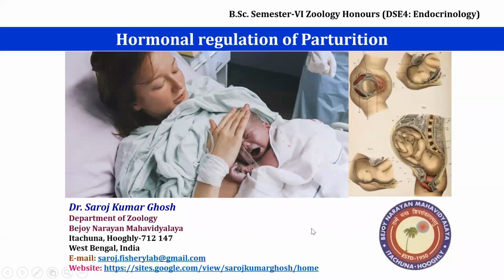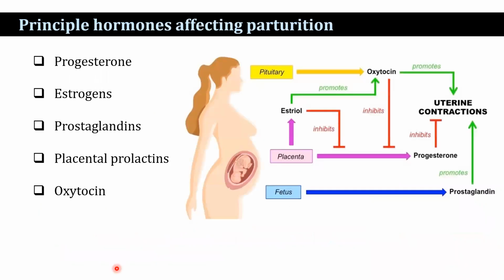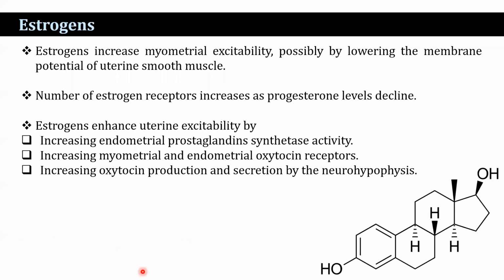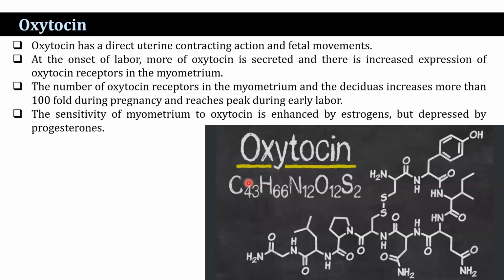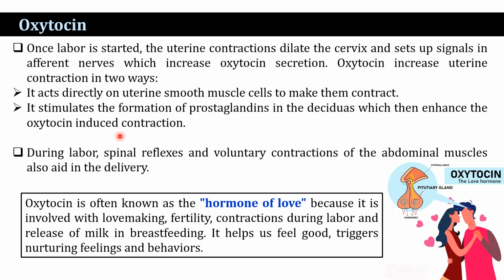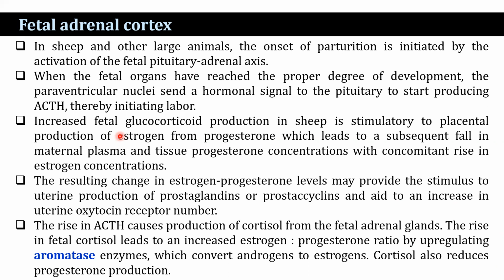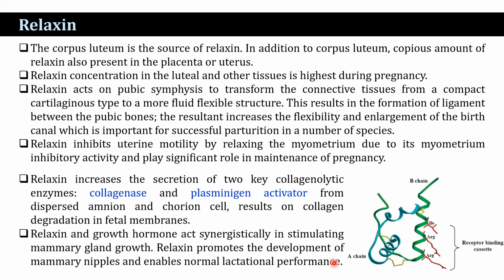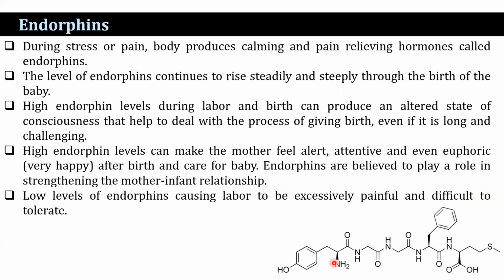Hormonal regulation of parturition